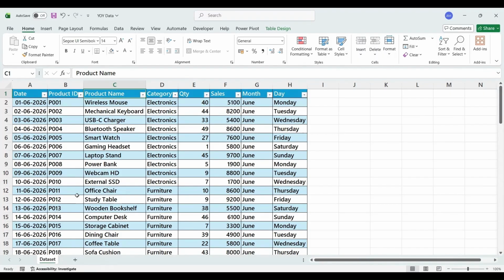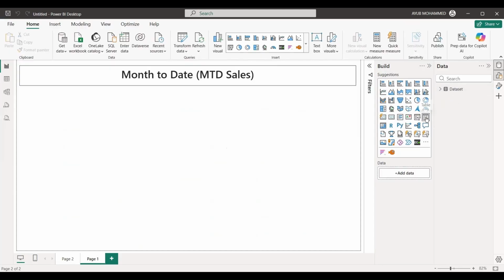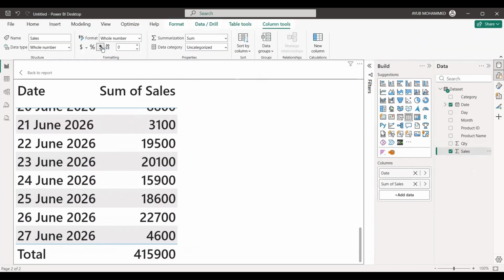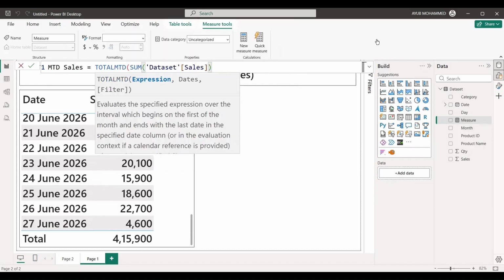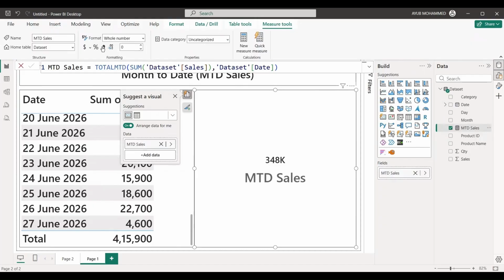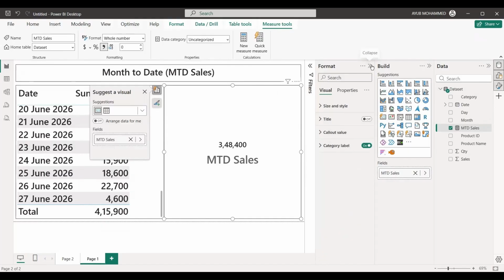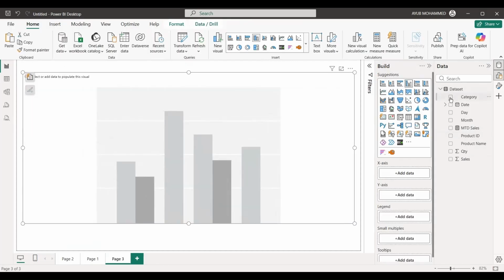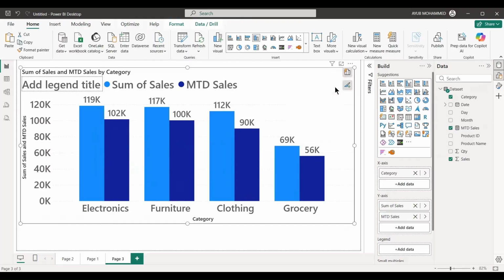Create an MTD Sales Report / Dashboard in Power BI (Step-by-Step) in Under 3 Minutes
Learn how to build an MTD (Month-to-Date) Sales Dashboard in Power BI. In this tutorial, you'll create a report using simple visuals and learn how to summarize sales performance effectively. Perfect for beginners and business analysts.